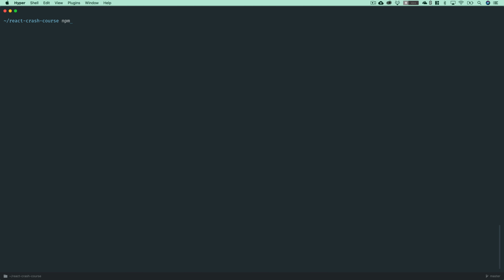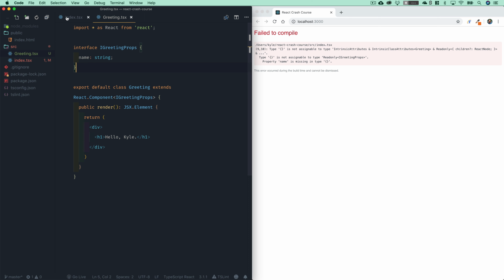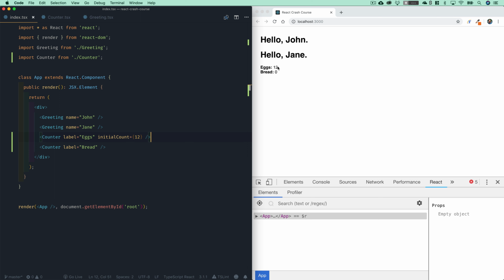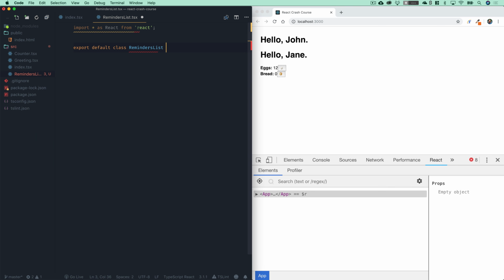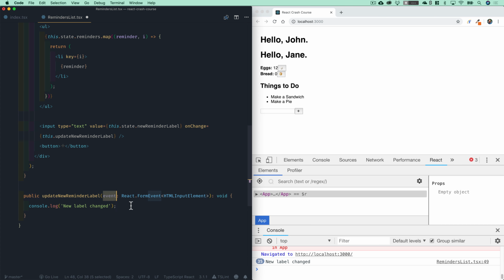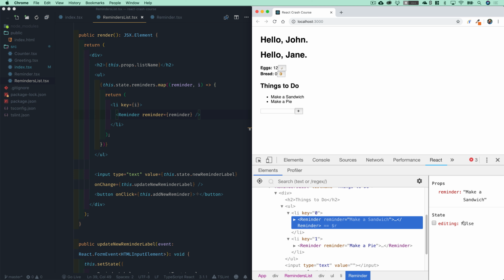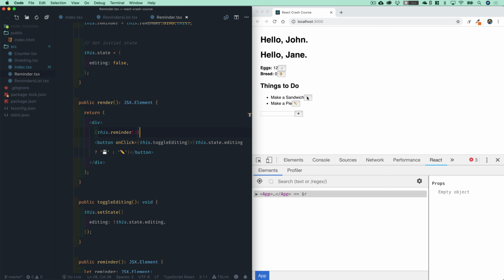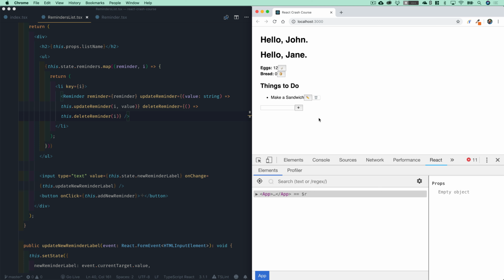React Crash Course — Introduction to SharePoint Framework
React is an awesome JavaScript framework that allows you to build interfaces for any web application using modular components. In this lesson, we’ll introduce the TypeScript flavor of React that’s found in SharePoint Framework, and explore React essentials like component files, props, state, and one-way data flow. We’ll build several components of increasing complexity to demonstrate the most important React development techniques you’ll use when building SharePoint Framework solutions.